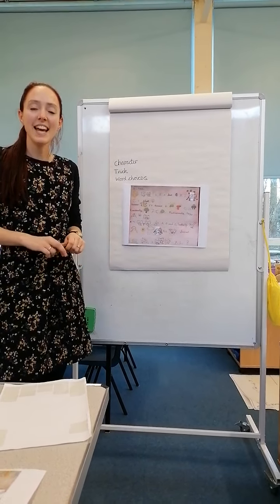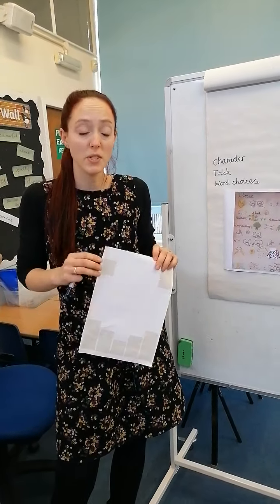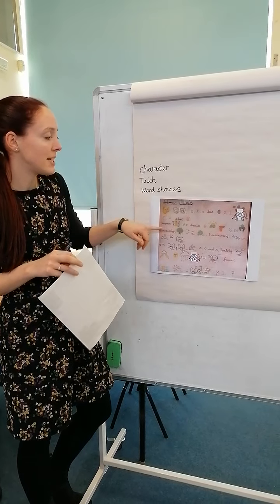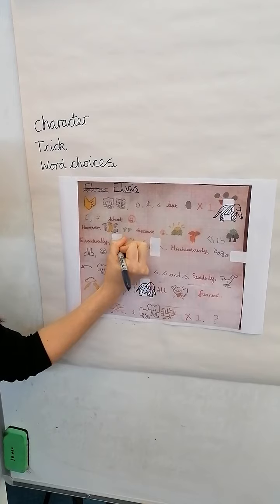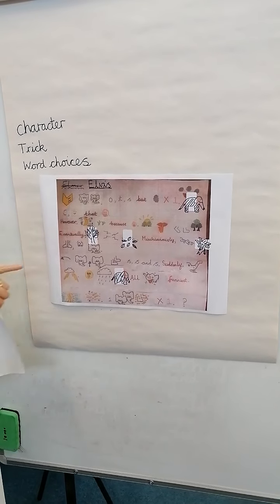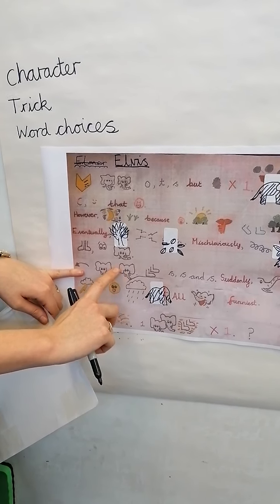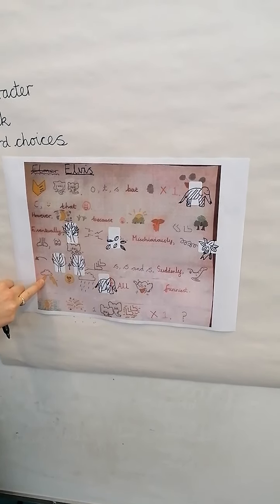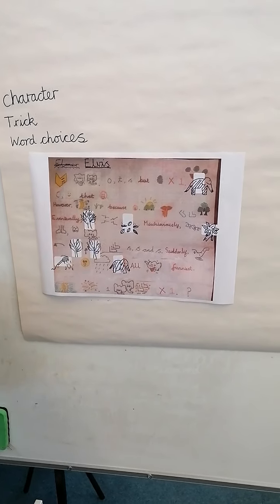Innovating the story of Elmer to Elvis- Year 2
Excuse the non-bending finger!